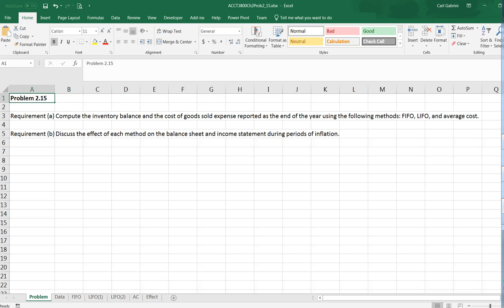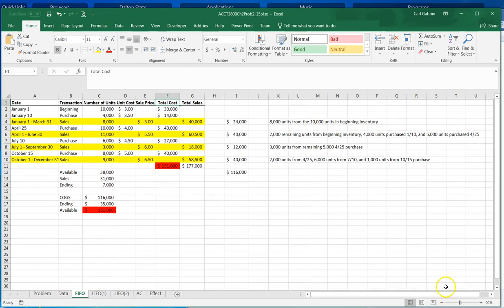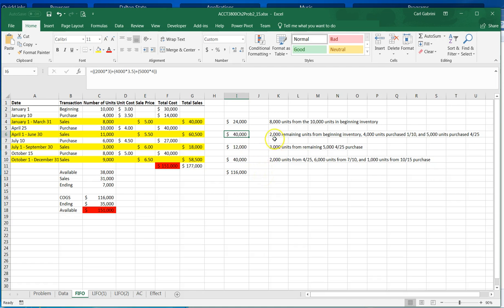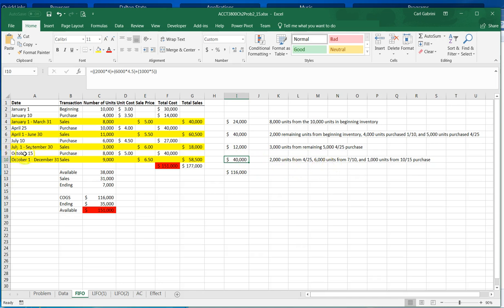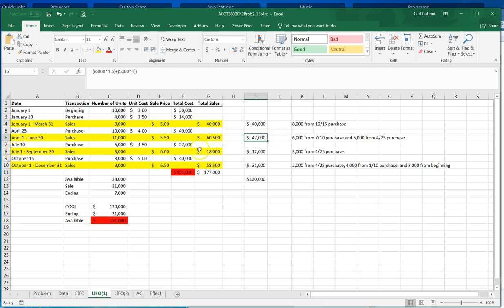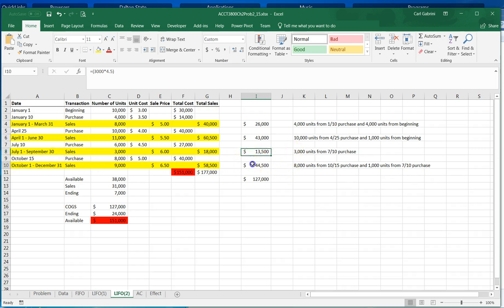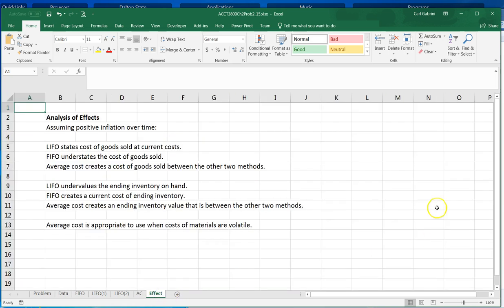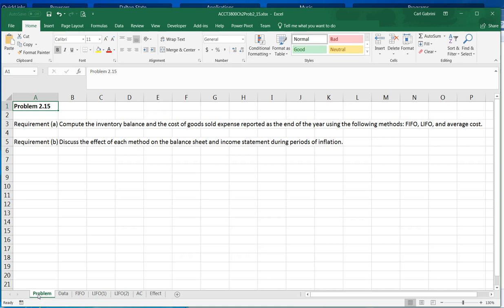Prob2 15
Inventory Problem